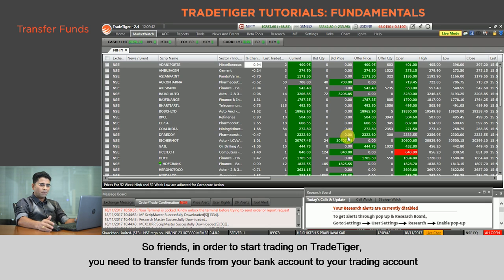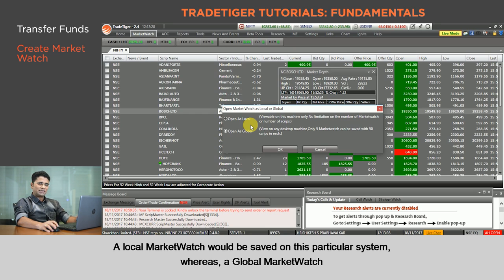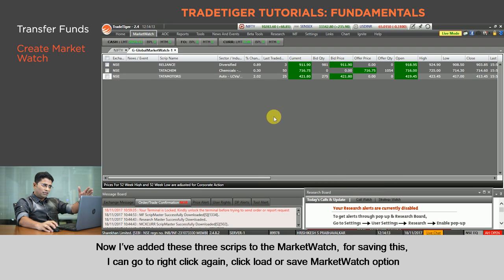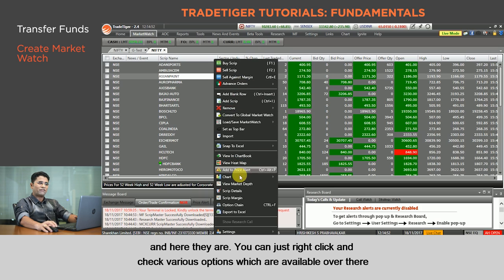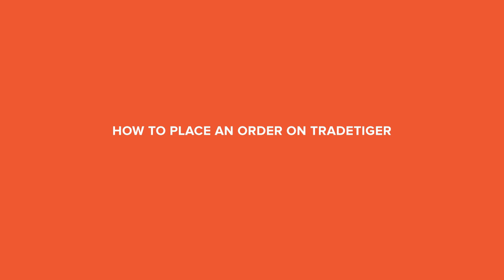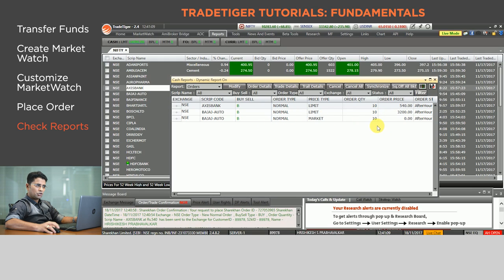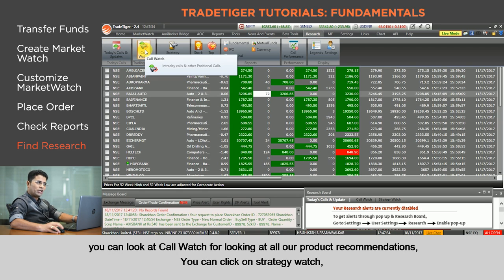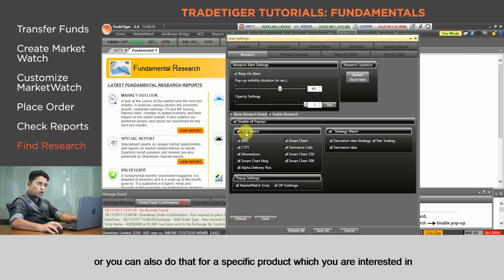Sharekhan TradeTiger Tutorial: Fundamentals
Welcome to Learn TradeTiger video series! The first video in the series teaches you all the basics of how to go about using TradeTiger.

 0:00 • About TradeTiger
 0:36 • Transfer Funds
1:06  • Create Market Watch
2:58  • Customise Market Watch
3:38  • Place Order
4:12  • Check Reports
4:46  • Find Research

TRADE FAST TRADE SMART
If you believe in trading like a professional, experience the power of a broker's terminal with our advanced online desktop trading platform - TradeTiger.

Why use TradeTiger?
The ultimate trading platform – TradeTiger allows you to navigate around it seamlessly and which gives you more time to formulate winning trading strategies. It allows you to trade in multiple segments at the same time from a single platform, gain access to advanced trading tools like Trade from Excel and HeatMap, and obtain real-time market feeds without any hiccups.

Wait no more! Experience TradeTiger now to take your trading to the next level.

Latest Version – 2.4.8.2
Features : Best in Class charting, Advance Tools, Advance orders, Free online Training, Multiple exchange platform.

About Sharekhan: Founded in 2000 and a subsidiary of BNP Paribas since November 2016, Sharekhan was one of the first brokers to offer online trading in India. With 16 lakh clients, 153 branches and more than 2500+ business partners, Sharekhan is the largest independent broker in India. Sharekhan offers a wide range of savings and investment solutions including equities, futures and options, portfolio management, research and mutual funds. On an average, Sharekhan executes more than 400,000 trades daily.